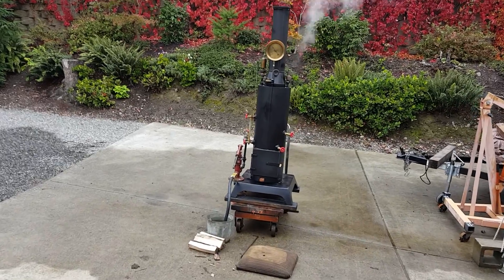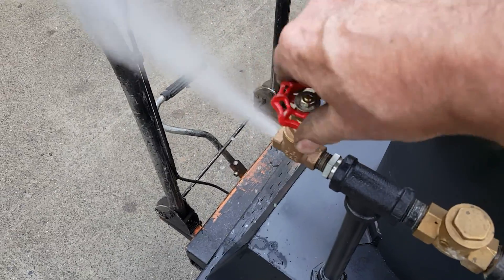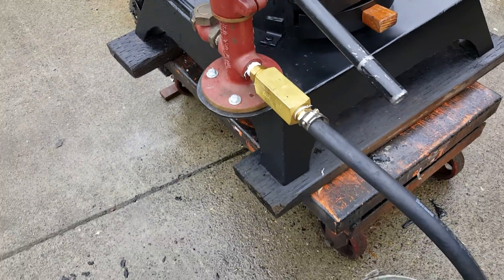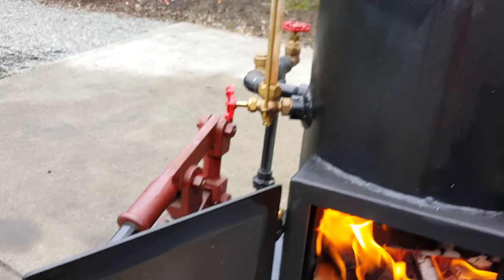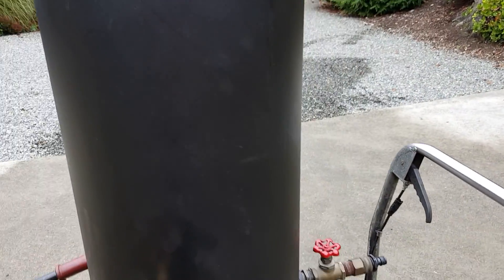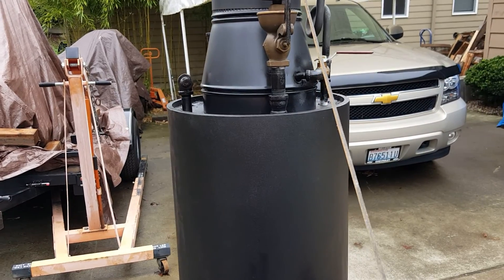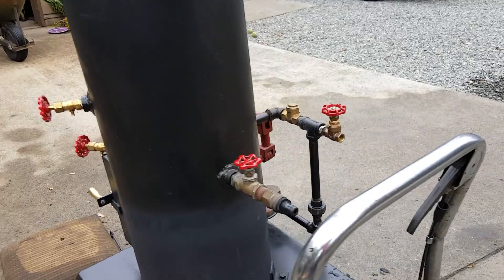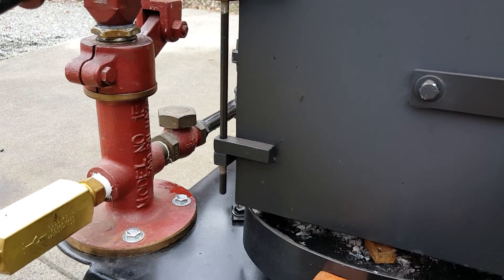New Steam Engine Boiler Whistle Hand Pump Off Grid Still Feed Pump Gauge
This is my forty second fire-tube boiler.  It is brand new and weighs around 450 lbs. It measures 78" high to the top of the stack x 24" square at the base. The boiler itself is 12" dia. x 38" tall, made of 3/8" steel. The pop-off valve is set at 75 lbs. The boiler has 21- 3/4 dia. copper tubes rolled in that are 24" long. The firebox is nearly 12" in dia. x 12" tall with plenty of room for large pieces of wood or lots of coal. Ash pan and grates are built into the firebox and base. A feature on this boiler is the blower ring. With the addition of this item, the draft is increased by ten times. The amount of air moving through the fire is amazing. It also includes a large hand pump.

A boiler of this size would cost in the $10,000 range from a boiler shop and that is just for the boiler -- not including the boiler feed pump  hand, pump, water sight-glass, tricocks, antique brass whistle, pop-off valve and early 1900's pressure gauge.